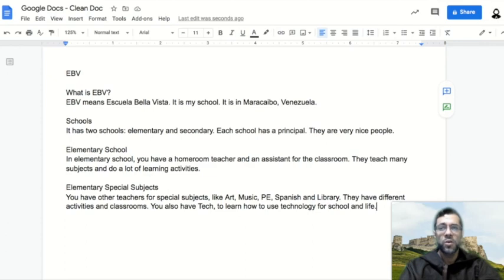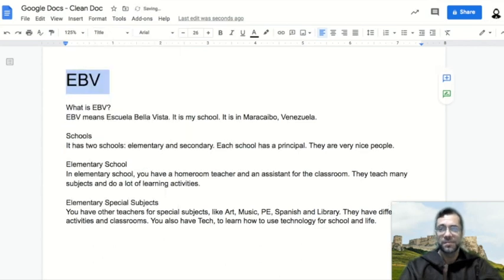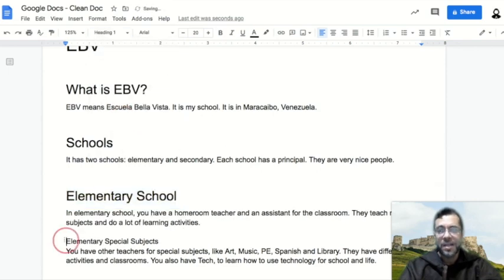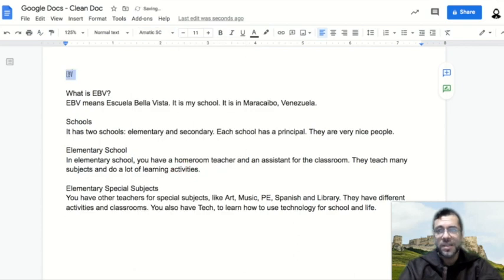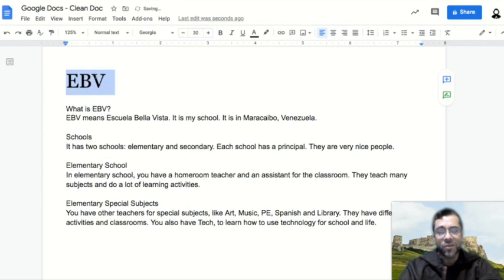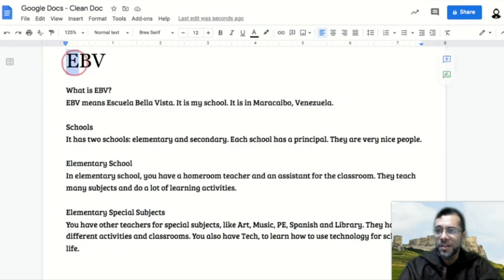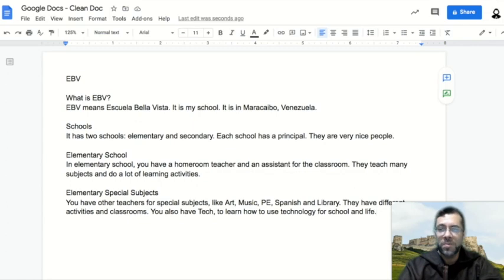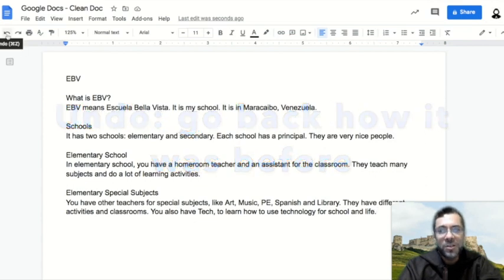Tech: Google Docs - Basic Format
Goal: use the commands Style, Font and Font size.